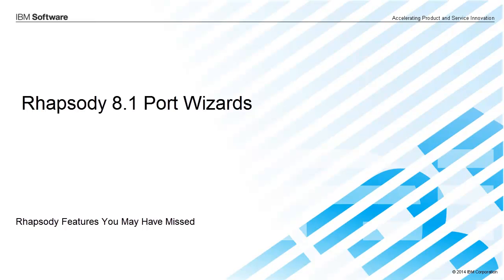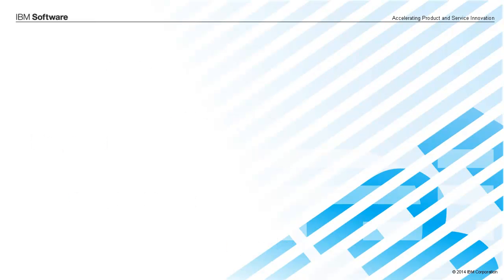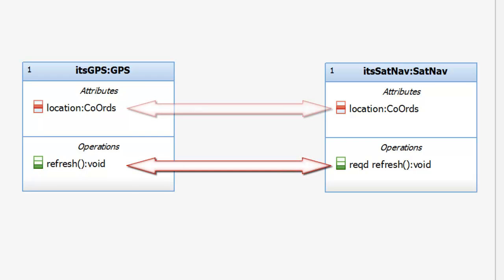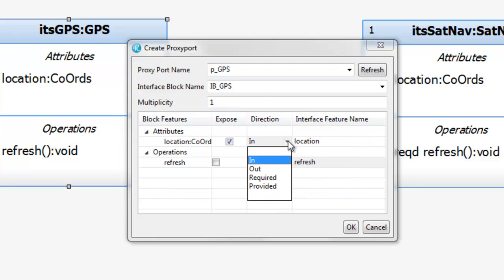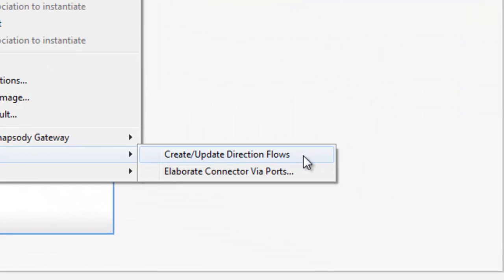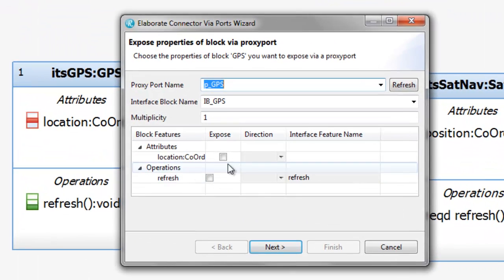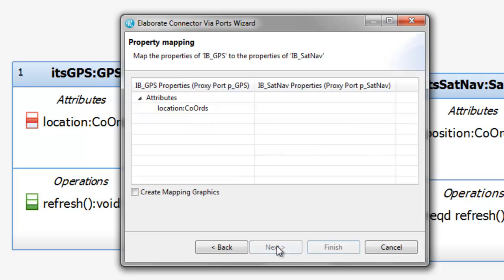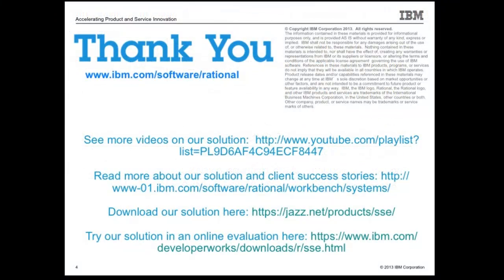Rhapsody Port Wizards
Some new automation in Rhapsody 8.1 to ease the pain of creating Proxy ports